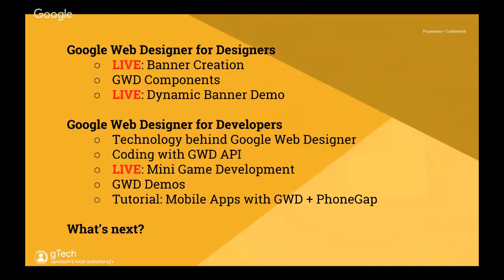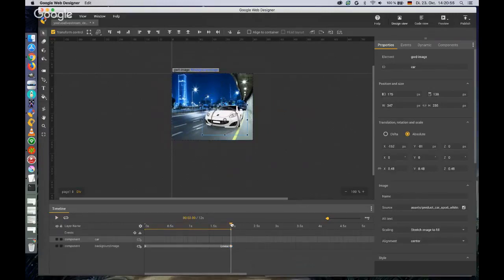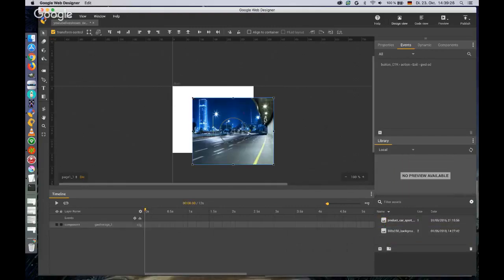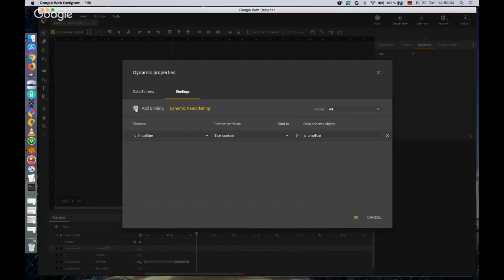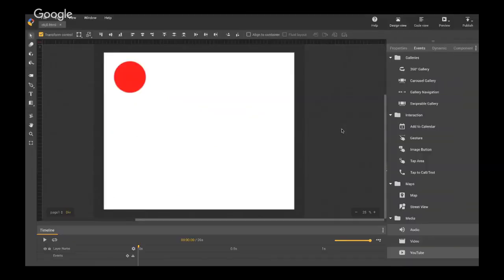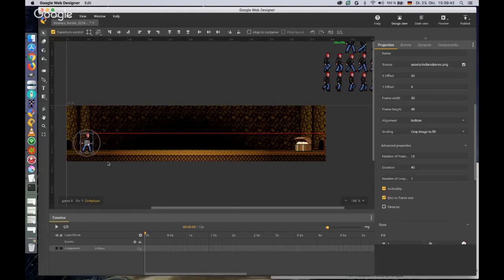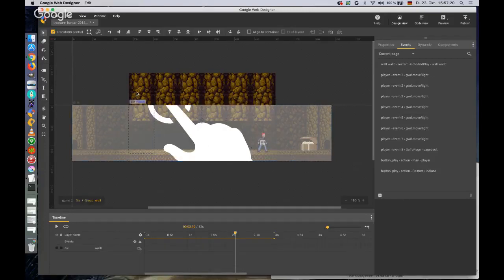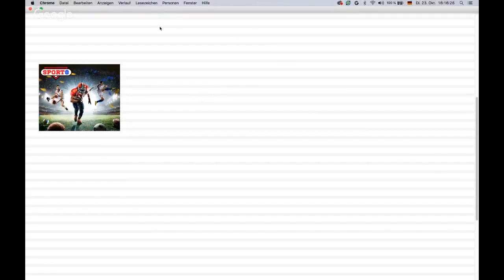Google Web Designer Livestream 2018 for Designers and Developers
This is the edited recording of a Livestream Training for Google Web Designer (date: 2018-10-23) about Ad Creation and Mini Game Development with the free Animation Tool.

Agenda:

Google Web Designer for Designers
TUTORIAL: Banner Creation (00:03:50)
GWD Components (00:43:42)
TUTORIAL: Dynamic Banner Demo (00:48:03)

Google Web Designer for Developers (01:01:55)
Technology behind Google Web Designer (01:03:46)
Coding with GWD API (01:16:16)
TUTORIAL: Mini Game Development (01:22:40)
GWD Demos (01:55:14)
TUTORIAL: Creating Mobile Apps with GWD + PhoneGap (02:01:01)
What’s next? (02:05:06)

(Maps not working without API key!)

(only a few paths of decision tree implemented, Tomato Sauce + Salami will always work ;-D)